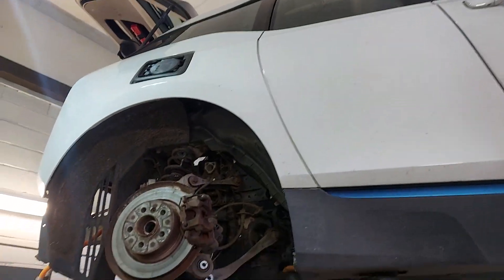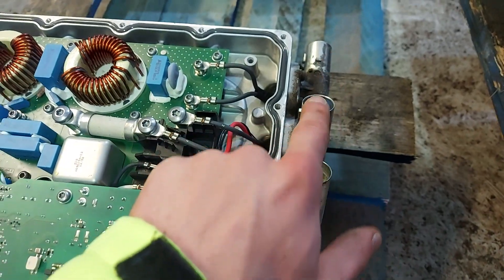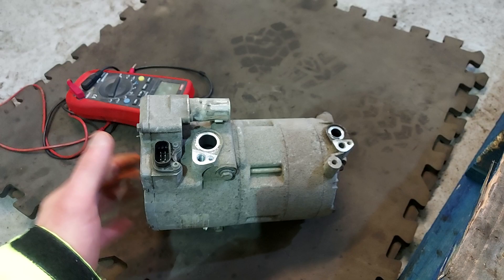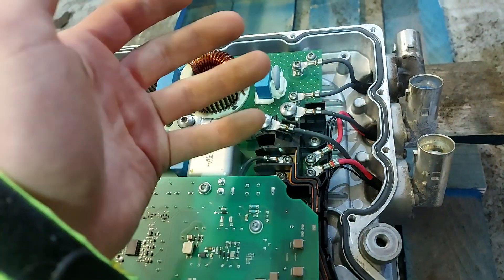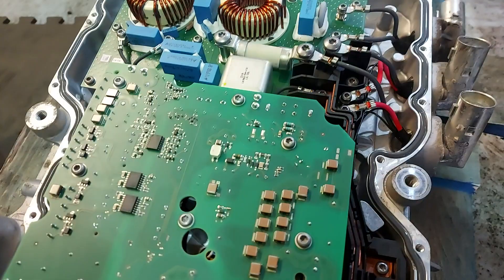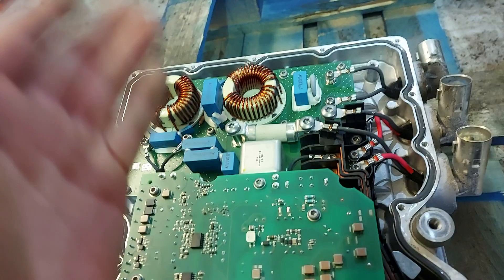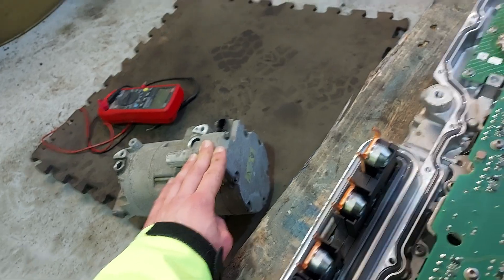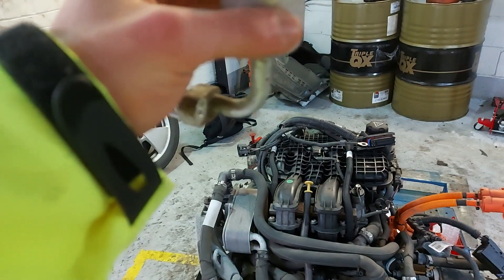A look Inside the BMW I3 EME and Blown Fuse